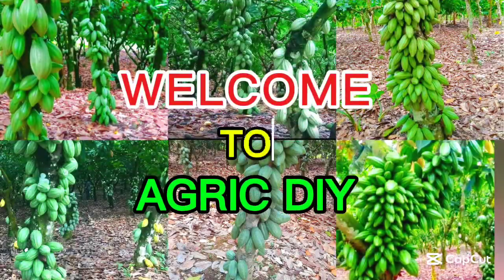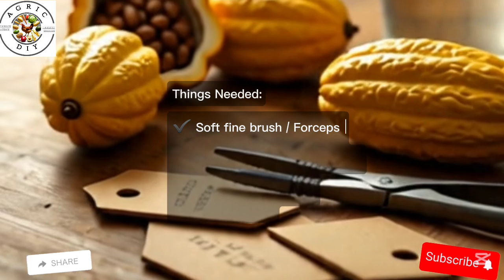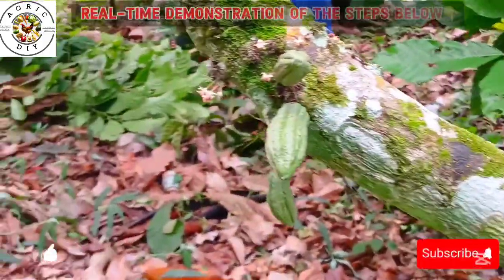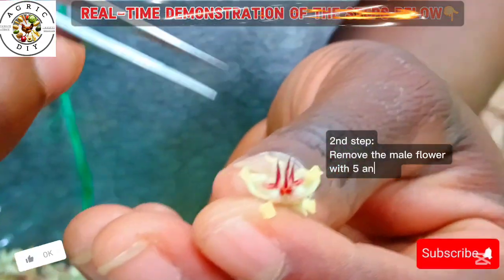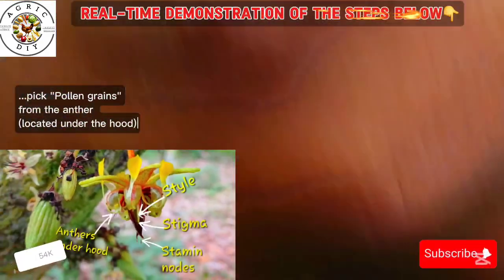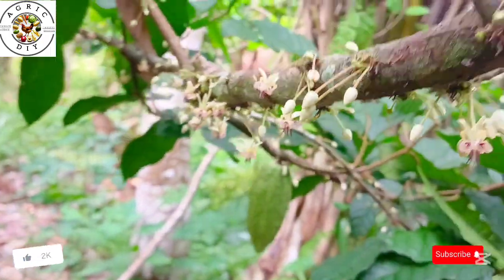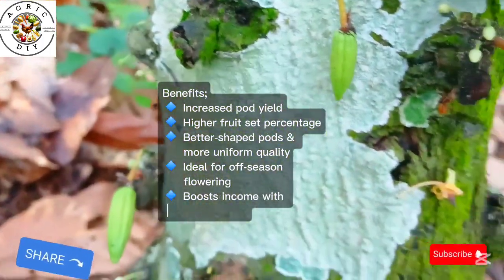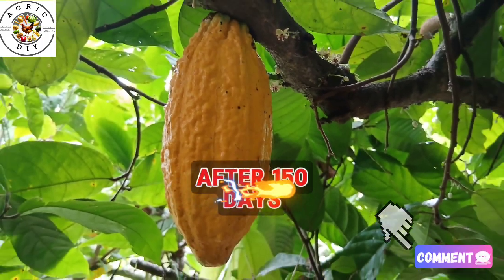Cocoa Hand Pollination Step-by-Step Guide | 70% Yield Increase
🚜 Boost Your Cocoa Production with Artificial Hand Pollination! 🌱
Are you a cocoa farmer looking to increase your yield and get more pods per tree? In this video, we show you a step-by-step guide on how to do artificial cocoa hand pollination using simple tools. You’ll learn:
• Why hand pollination is necessary
• How to identify the right cocoa flowers
• Proper pollination technique using a small brush
• Aftercare and how to check for success
• The key benefits including up to 3X more pods!
Whether you're in Ghana, Nigeria, Ivory Coast, or anywhere cocoa grows, this method will help you improve productivity and income.
📩 Share this with other cocoa farmers in your network!
👇 Drop your questions or results in the comments section!

 (Keywords):
artificial cocoa hand pollination
how to pollinate cocoa flowers
cocoa farming techniques
cocoa hand pollination tutorial
increase cocoa pod yield
cocoa flower pollination
cocoa farming Ghana
high yield cocoa farming
how to grow more cocoa pods
pollination in cocoa production
cocoa agriculture training
improve cocoa yield
cocoa farmer guide
cocoa tree flower to pod
cocoa pod formation

00:00 - Intro: Boost Cocoa Yield with Hand Pollination
00:56 - Why Natural Pollination Isn't Enough
01:37 - What situations are Artificial pollination useful for?
01:55 - Tools You Need for Artificial Pollination
02:40 - Reasons why forceps are used for pollination
03:15 - How to Identify the Right Cocoa Flowers
04:03 - Practical Precautions and Demonstrations of the pollination process
10:10 - Step-by-Step Guide: Hand Pollination Process
11:33 - Aftercare and Monitoring Pod Development
12:07 - Benefits of Artificial Cocoa Hand Pollination
12:48 - Bonus Tips &
13:21 - Pro tricks
13:45 - Summary, Outro & time lapse progress on pollinated farm

❤️GREAT THINGS ARE HAPPENING DON'T MISS OUT